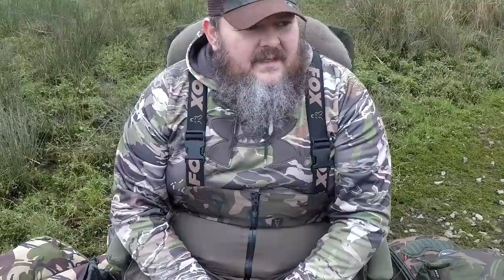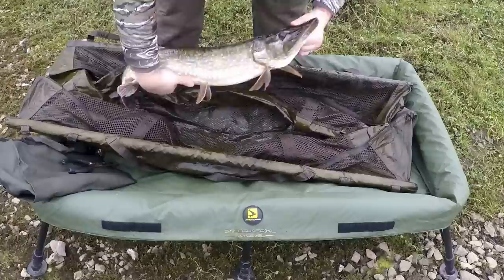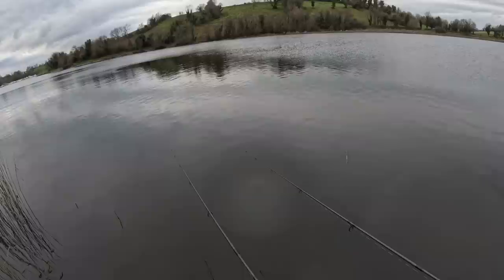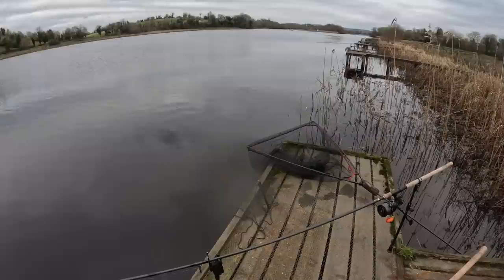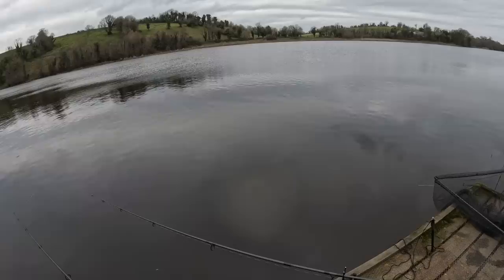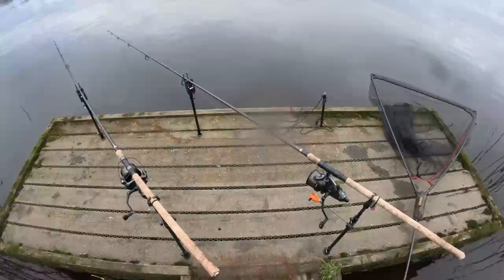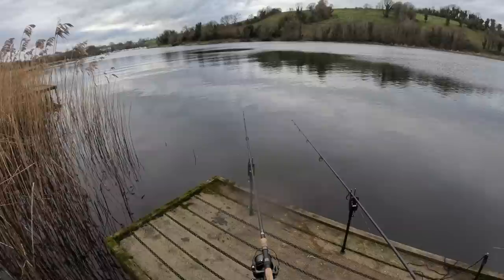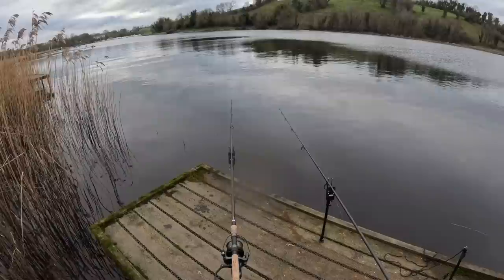Pike Fishing on the River Erne, Vlog no 114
If you have any specific questions about the fishing tackle I use then feel free to ask me in the comments below this video or you can come on over to my other Social Media Platforms.